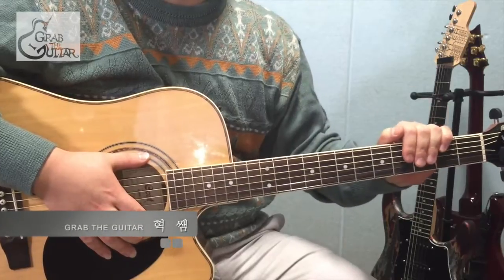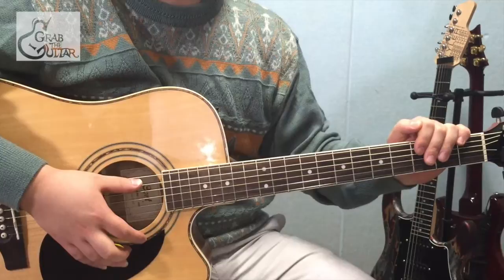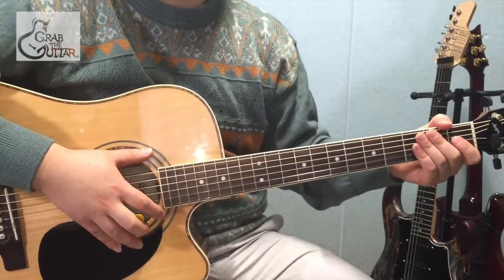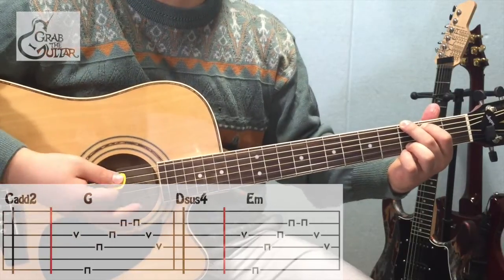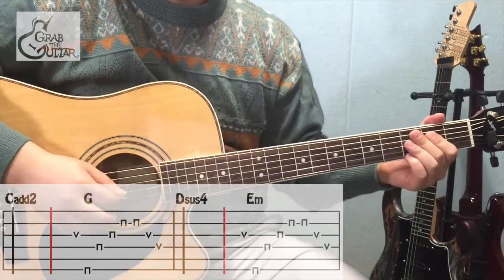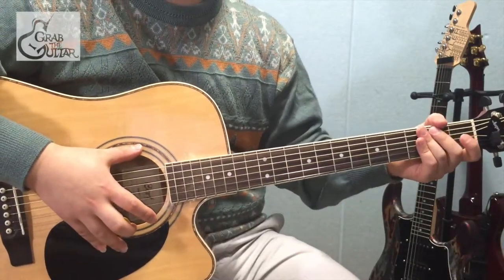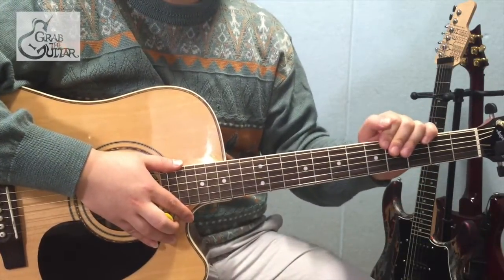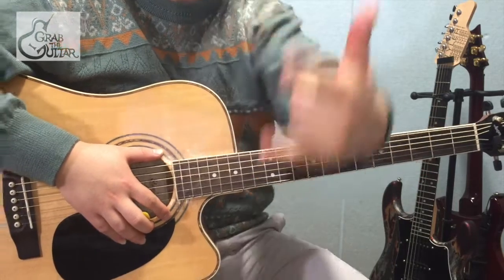We Are Never Ever Getting Back Together - Taylor Swift [guitar tutorial 기타 레슨]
🎉 저희 타브악보를 다운 받을 수 있는 그랩더기타 MALL이 오픈했습니다!
📖 그랩더기타가 제공하는 강좌 영상과 악보를 보면서 연습해 보세요.

🎸그랩더기타 타브악보집 SEASON #1 이 출간되었습니다!
 🎁스마트스토어에서 구매하시는 분들께는
     소정의 사은품(그랩더기타 스티커와 피크)도 함께 보내드립니다🎉
▶︎ 교보문고, Yes24, 영풍문고, 알라딘 등의 온라인 서점에서도 구입 가능합니다 :)